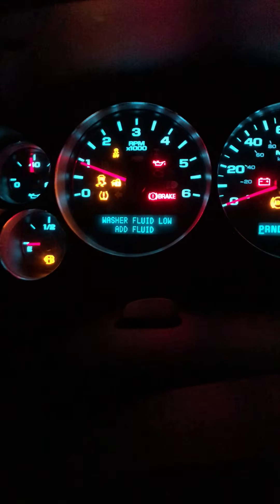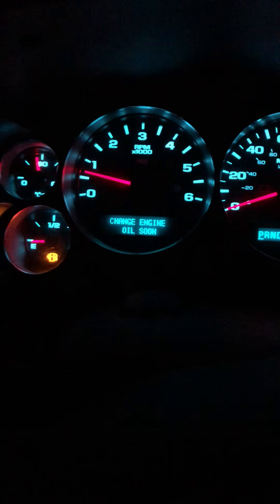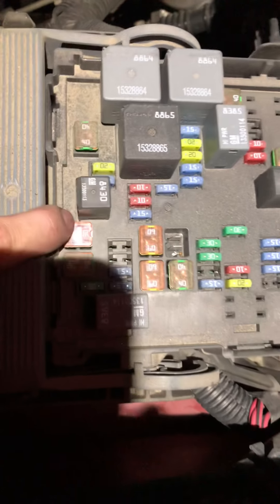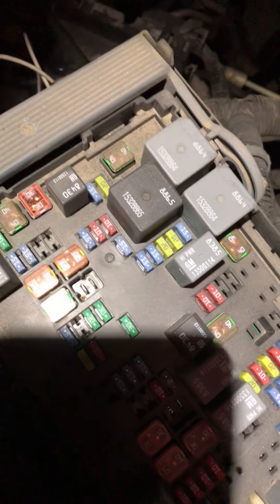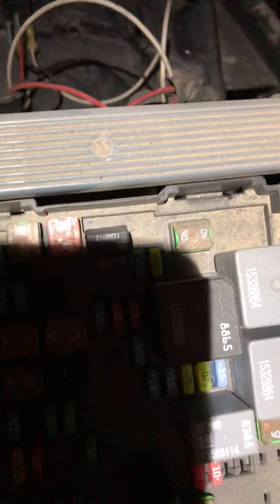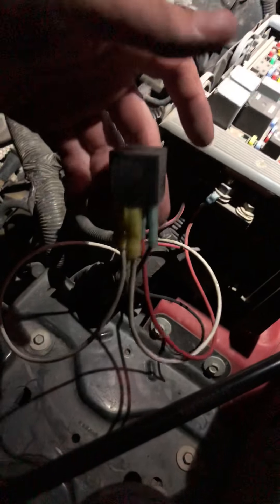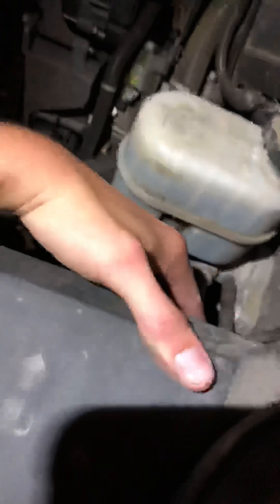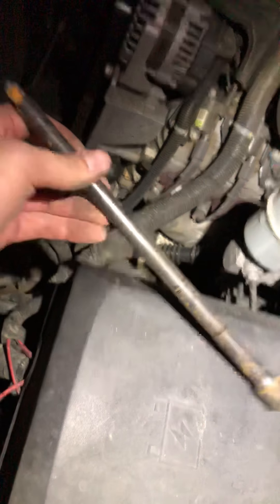Service trailer brake system fix part3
2012 GMC Sierra trailer brake system relay